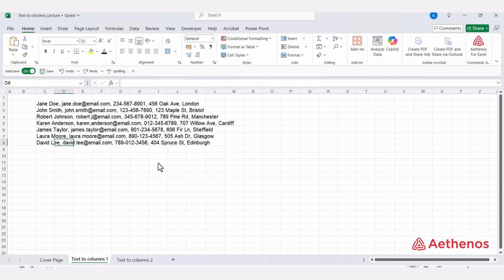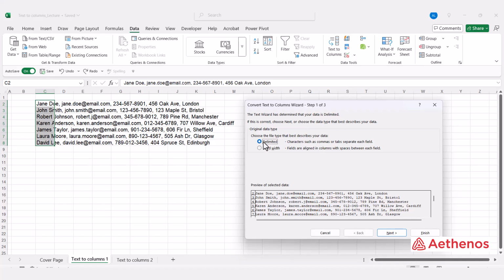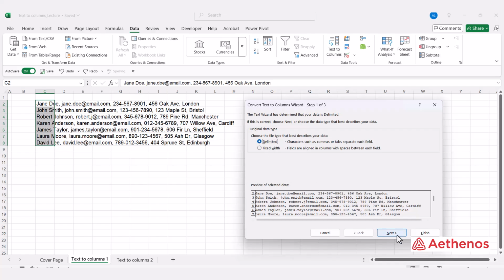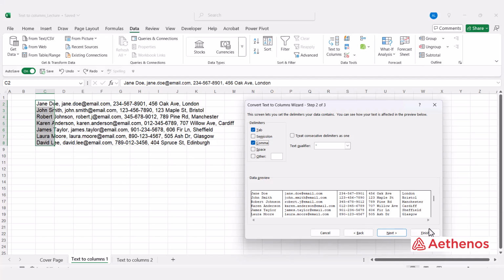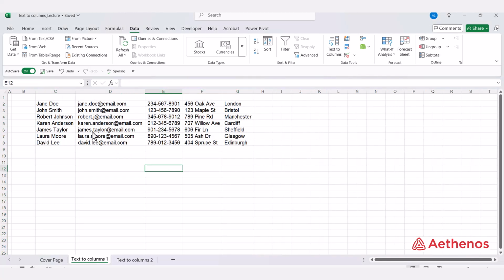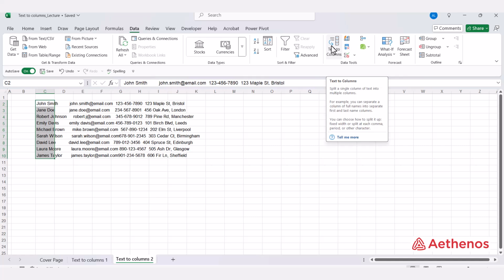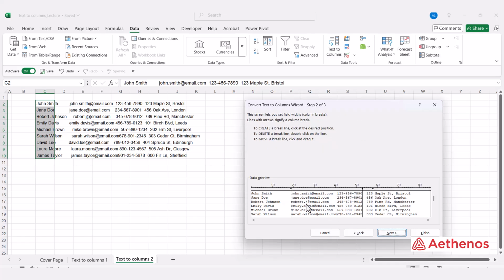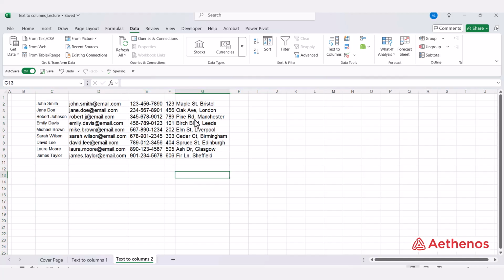Text to columns